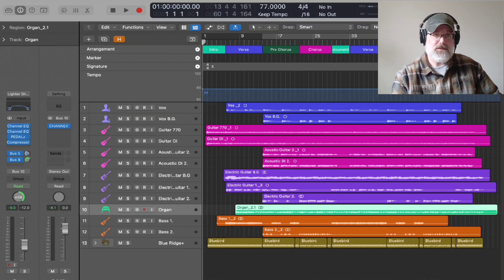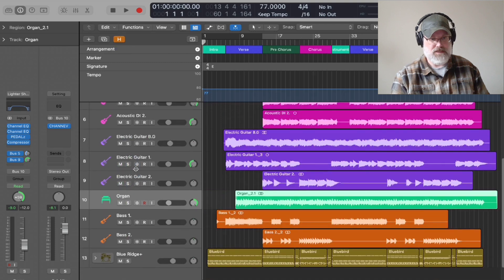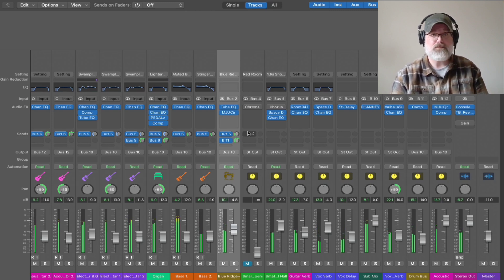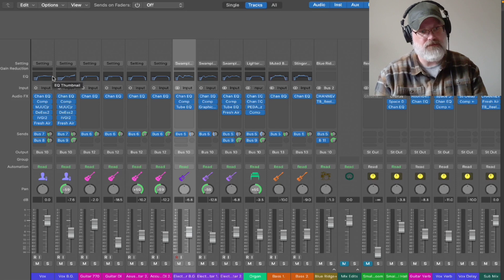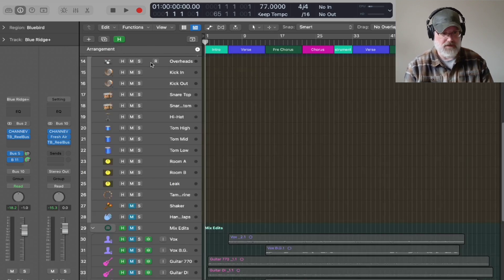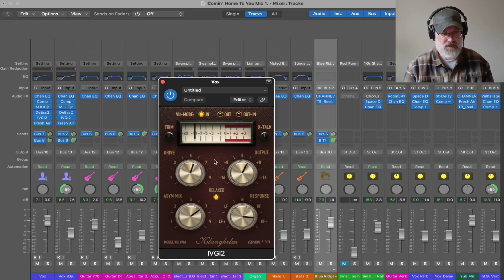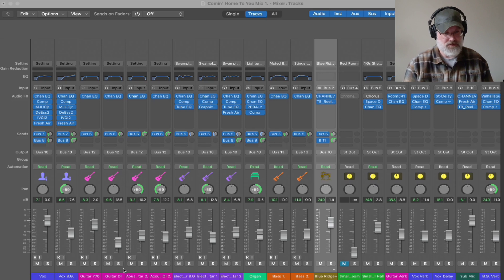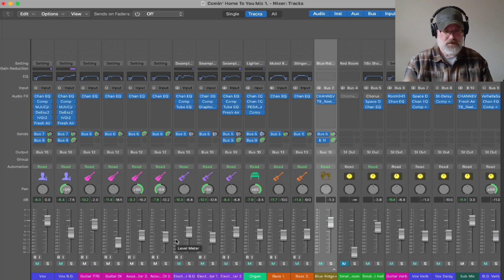Logic Session Breakdown "Comin' Home To You"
Hey y'all,

Here's my Logic Session Breakdown of "Comin' Home To You"

I go through alot of the processes I use, mixing techniques, and plugins as well as a breakdown of all the parts. and different tracks I recorded to produce the end result.

Hope you find it inspiring, or useful to your own creative endeavors.

~Nick

if you need a mastering engineer reach out to Dan Greer at 369 Records.